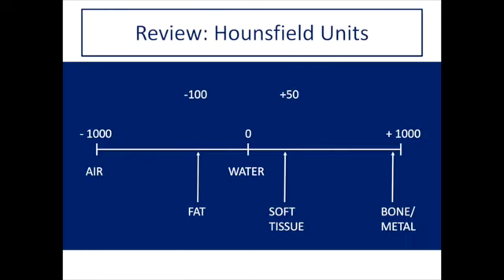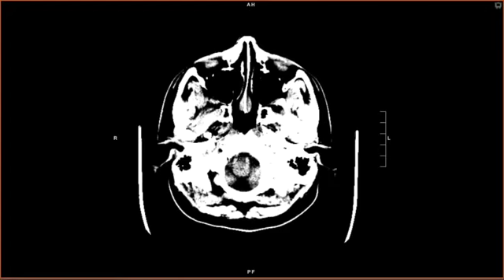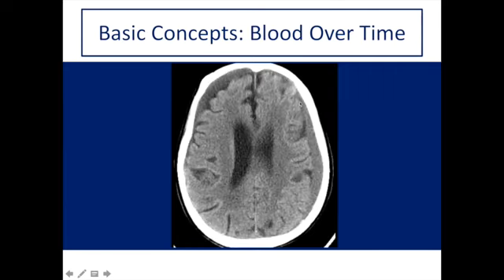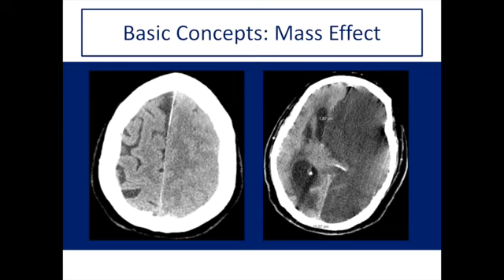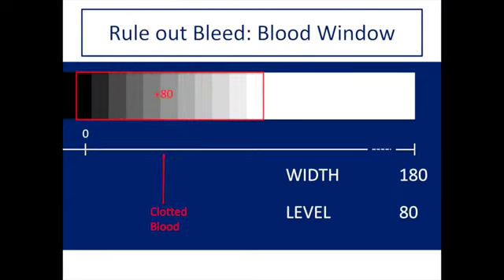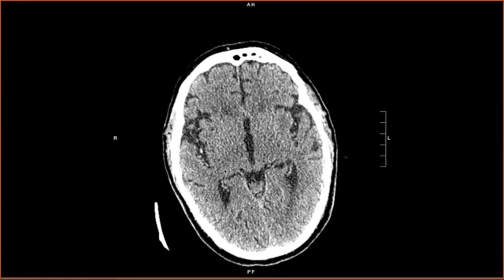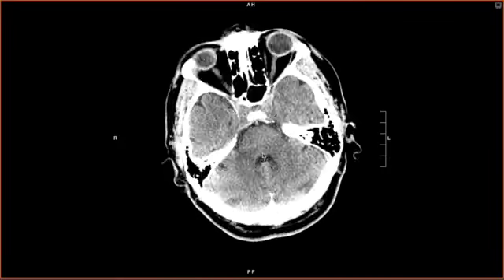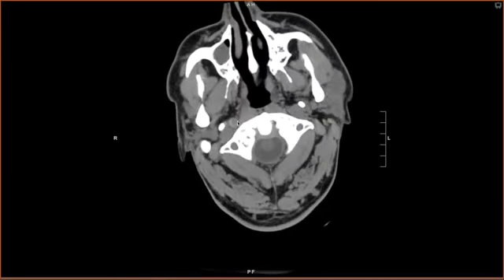Tomography- Introduction to CT Head Approach and Principles-What the Radiologist should know